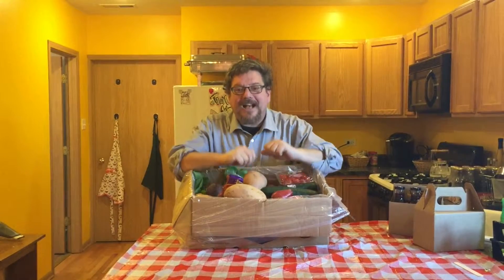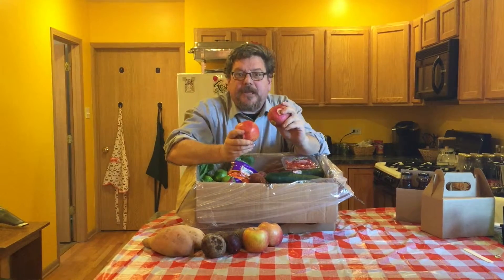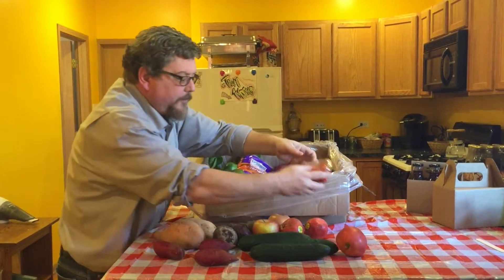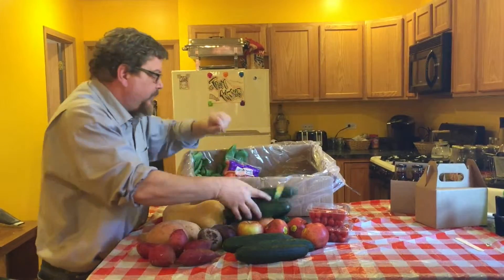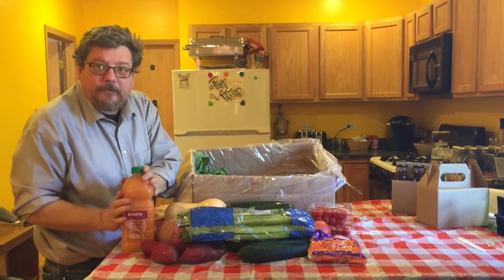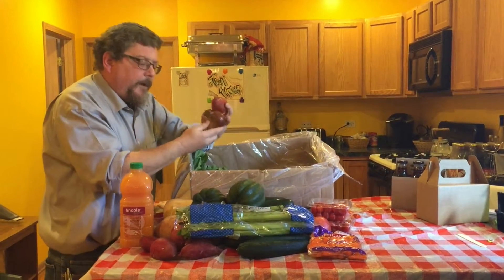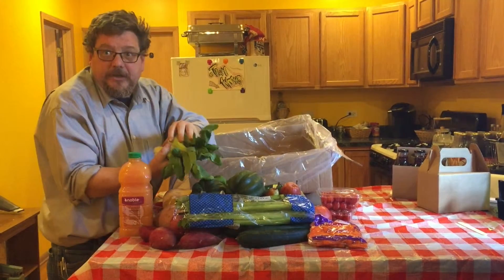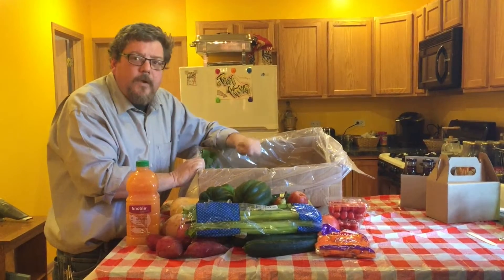What is in a OTIS Fresh Market CSA?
Ed Hubbard looks at OTIS (Organic Things In Season) Fresh Market CSA. Just in time for Christmas.